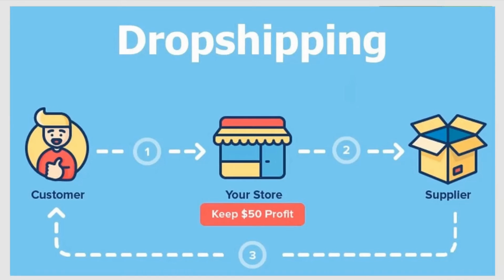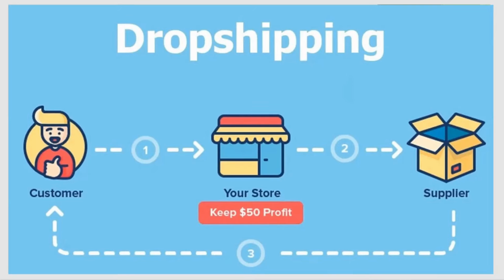EwS Lecture 1: Introduction to Drop Shipping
This lecture provides a comprehensive overview of the dropshipping business model using Shopify. This lecture explains how dropshipping allows you to sell products online without holding inventory by partnering with suppliers who fulfill orders directly. You’ll learn how to set up a Shopify store, connect with dropshipping apps, source trending products, and manage order fulfillment effectively. Designed for beginners, this session highlights the benefits of low startup costs and automation tools that simplify running your store. Perfect for aspiring ecommerce entrepreneurs looking to launch a scalable, risk-mitigated online business.